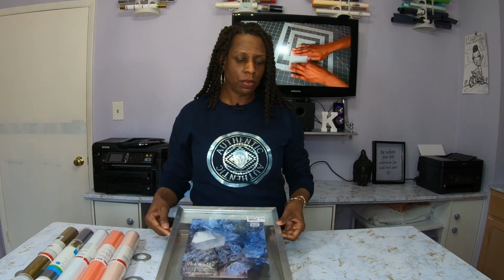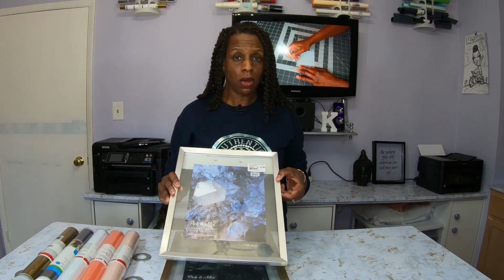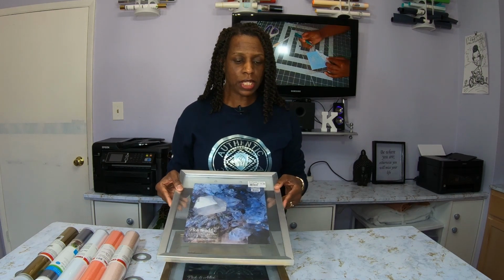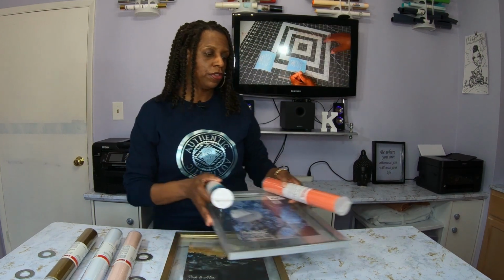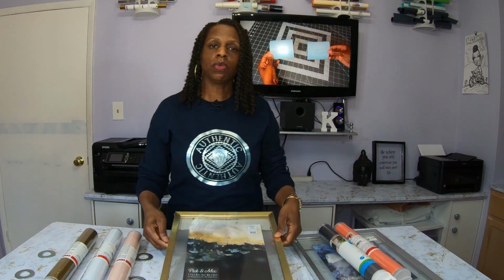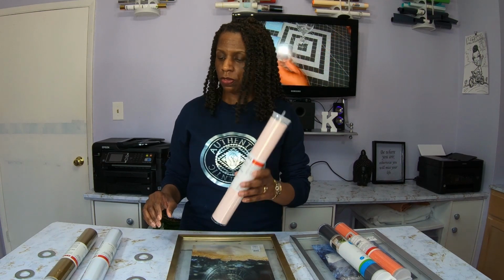DIY | Amazing Personalized Floating Picture Frame | Apply Vinyl to Glass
In this video I will share with you how to make a DIY personalized floating picture frame.  The picture frame used in the video was purchased at The At Home store and the vinyl used in the video was purchased at Michaels.  This is an easy DIY project that is great for baby showers, weddings, birthdays and anniversary gifts!  This gift was made for a baby's nursery.